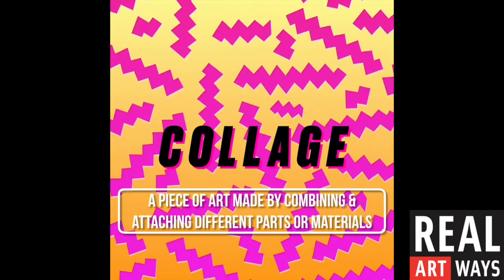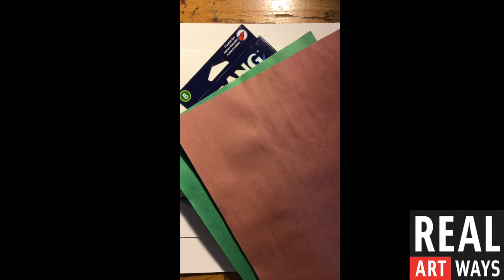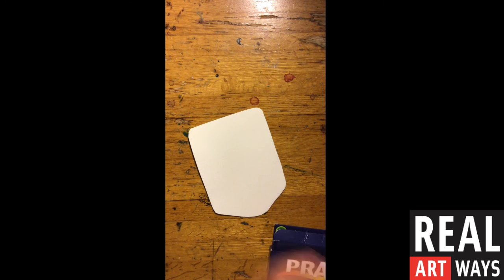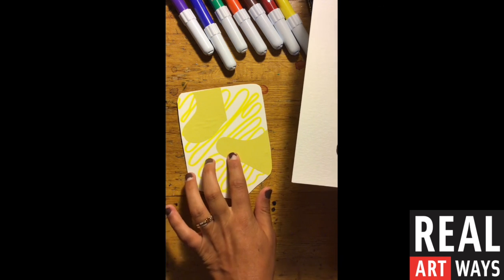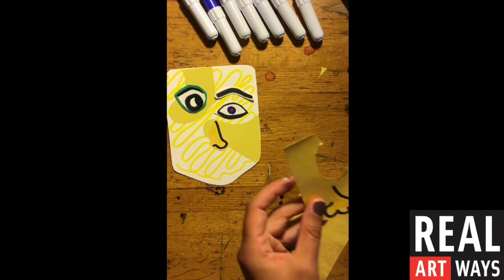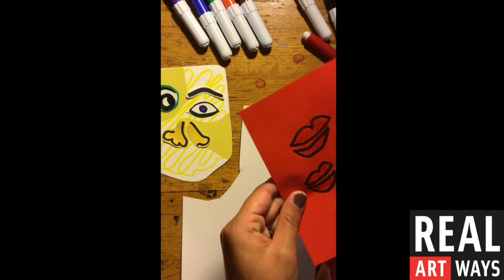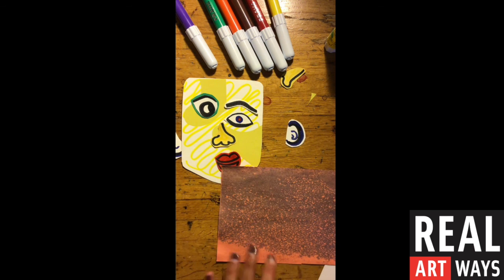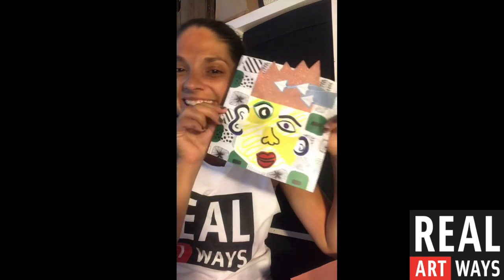Park Art Activity 11: Collage Faces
Join Ms. Lauren in this week's online art activity.
You will use many colors, shapes, textures, and patterns to create your own face COLLAGE!

Word of the project:
COLLAGE - collecting and combining different materials and parts into one piece of art

Materials: White paper, colored papers, pencil, scissors, markers, glue

Directions:
1. Create your head shape. Sketch it on the white paper or a colored piece of paper. Cut it out. Make it colorful. Add patterns, too.
2. Make the eyes on another piece of paper (white or colored). Make them colorful. They can be matching or different. Cut them out and glue them where you want them on the head.
3. Make the nose on a piece of paper (white or colored). Make it colorful, too. Cut it out and glue it on the head.
4. Repeat Step 3 for the mouth ...will you just make lips or teeth too?
5. Repeat Step 3 for the ears.
6. Add any other face parts you want and glue them on, too. (For example: eyebrows, hair, freckles, a beard, or a mustache).
7. Add any other color or designs that you want. Make your crazy face fun! Get creative!

Think about:
-How can I use color and shape to create a crazy face?
-How am I using layers when I glue new pieces on to make my face the most interesting that I can?
-Is my face a happy face, a funny face, a scary face, or another feeling?

Got questions? Want to show off your work?
Join our Google Meet on Tuesday 3:00-4:00pm EST!

Are you Hartford local? Sign up for a FREE art kit here!